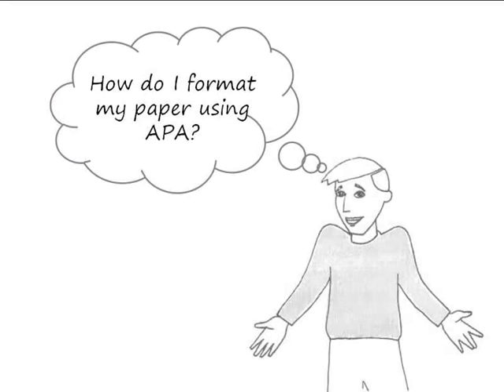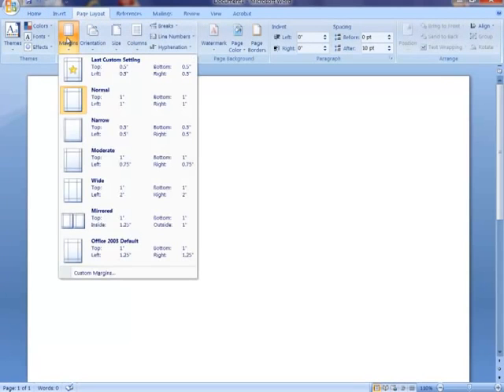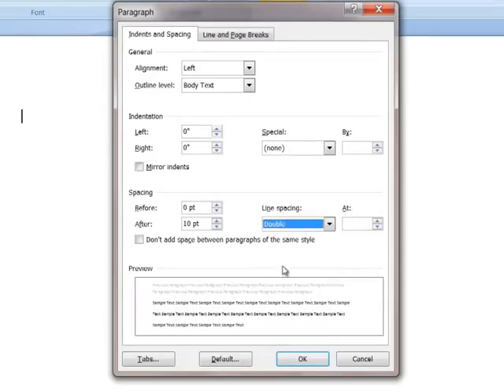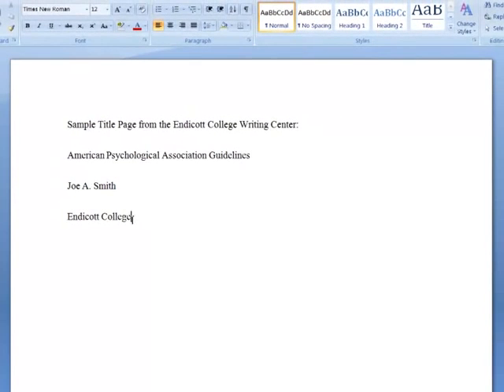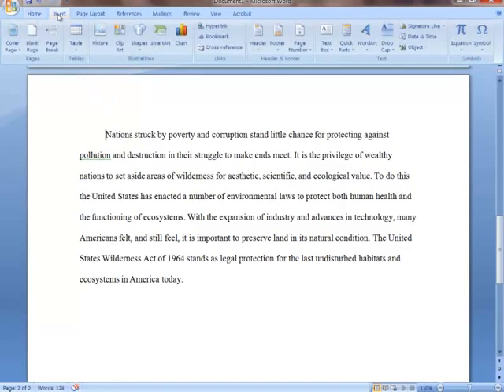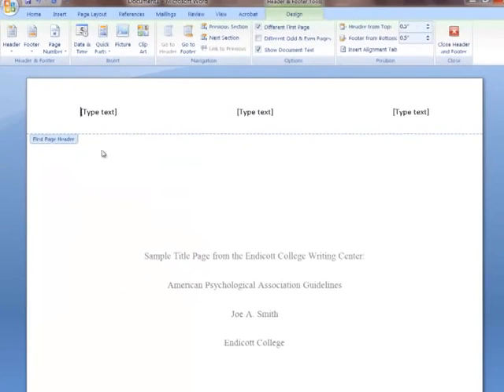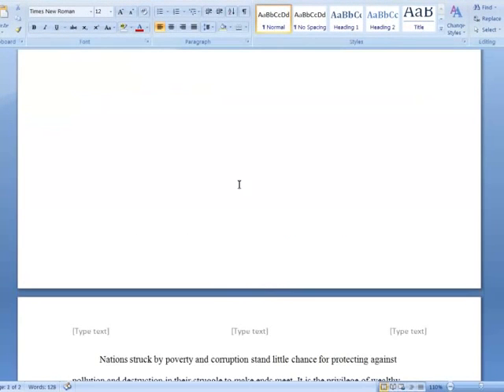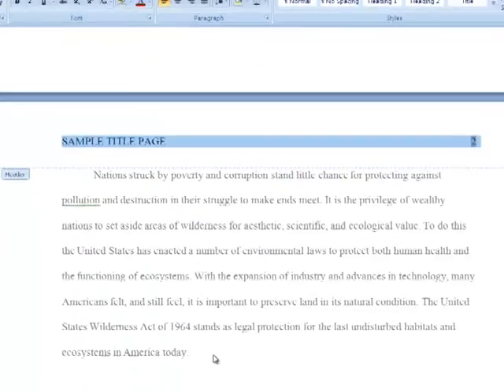APA 6th ed (How do I format my paper using APA?)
APA asks for specific margins, pagination, and Running Head.